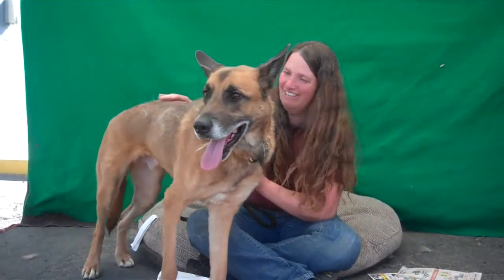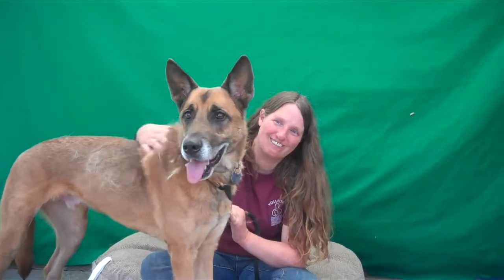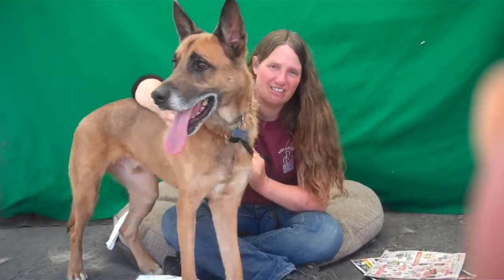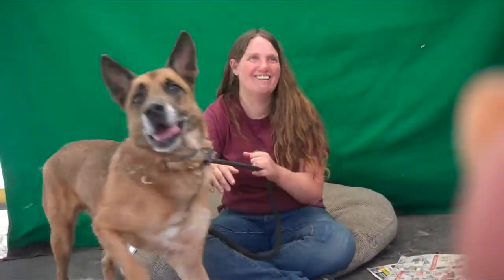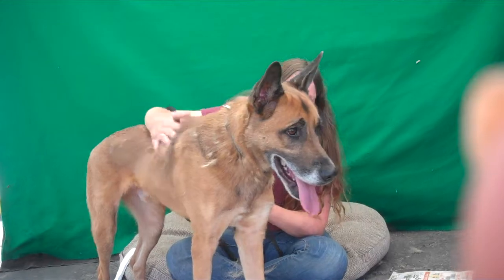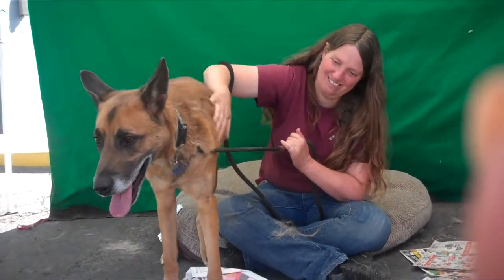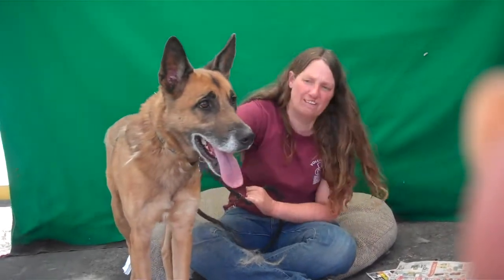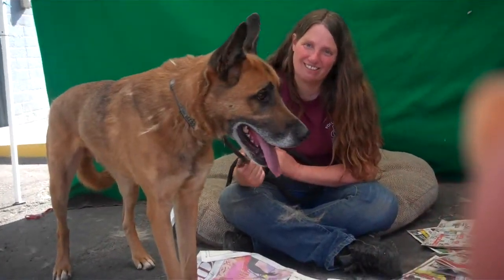A4800492 Jaxx | German Shepherd